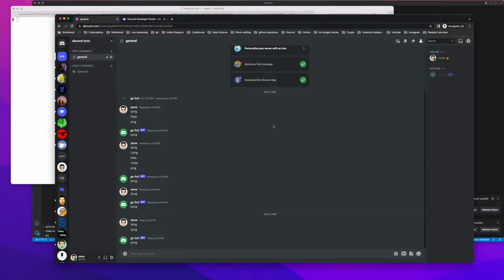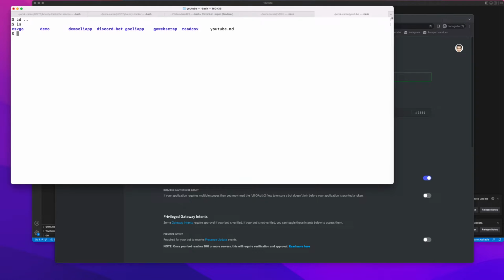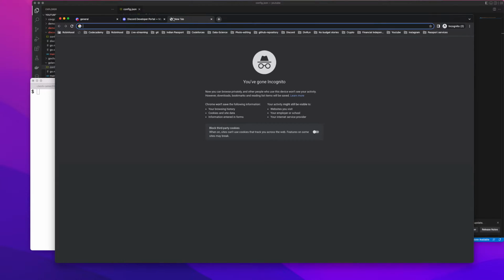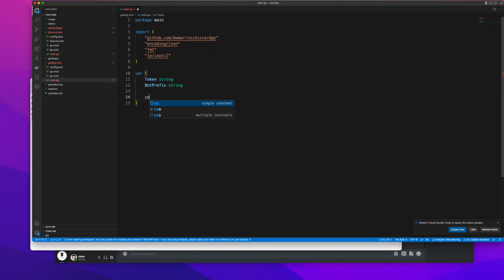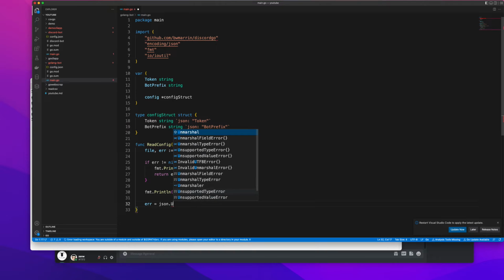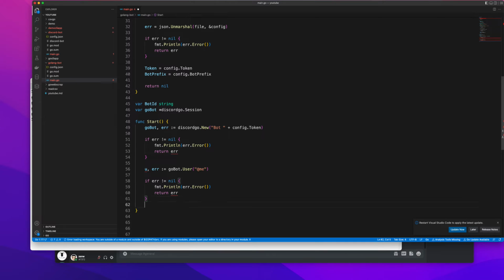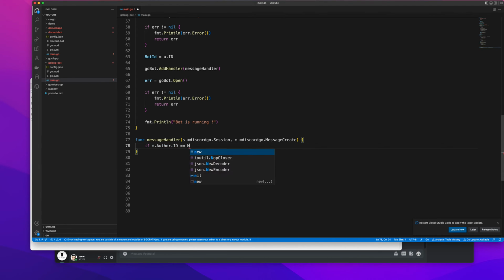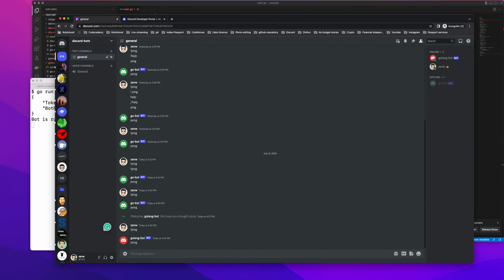Discord Bot in Golang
In this video, we will be creating a simple discord bot that will return pong, when we type ping.

Blockchain | Videos available under the Youtube channel